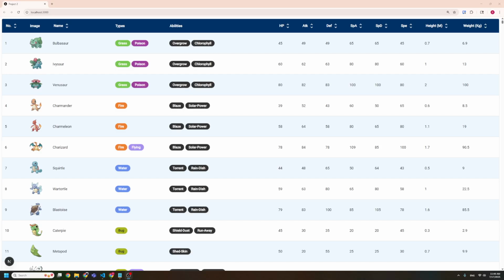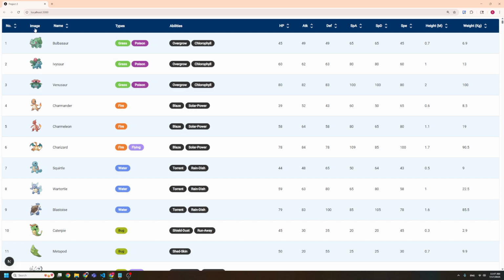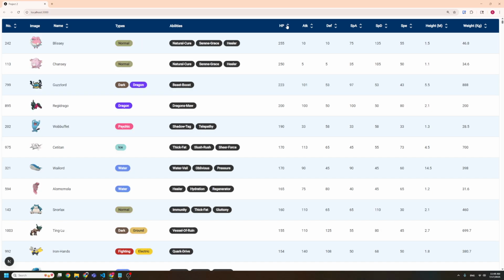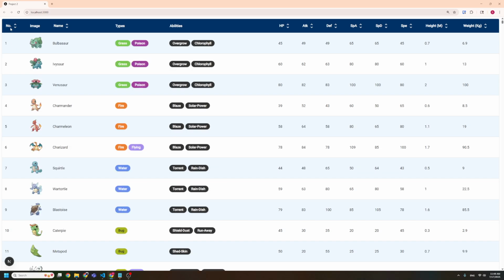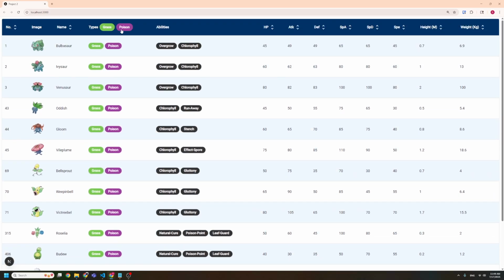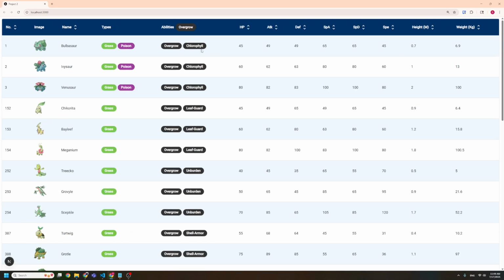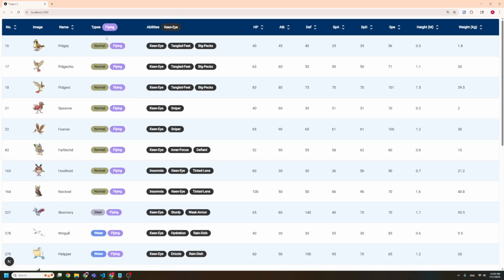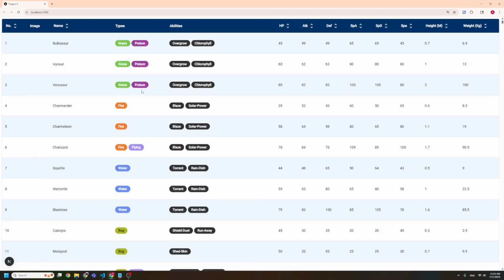CS494 Project 2 Demonstration